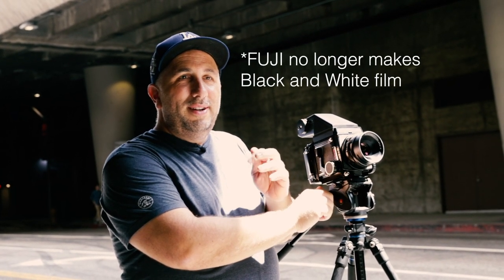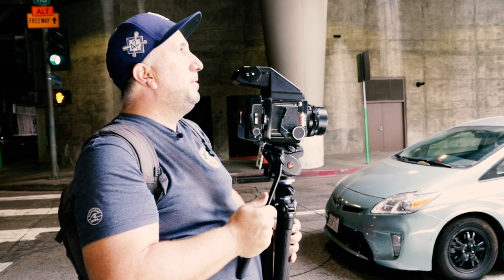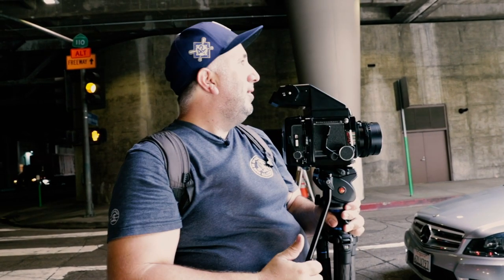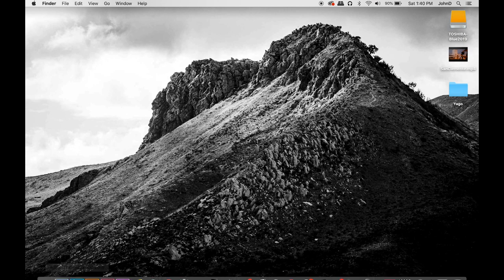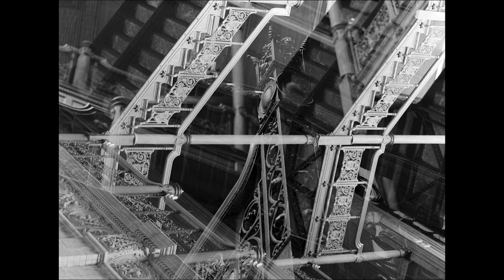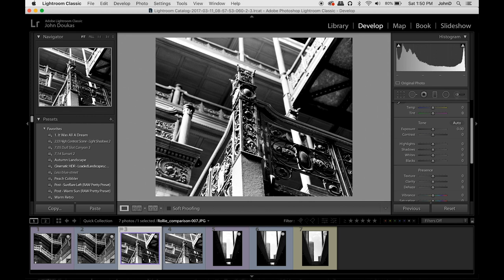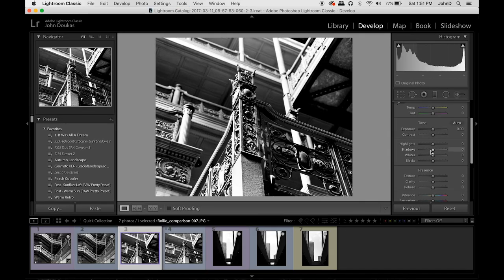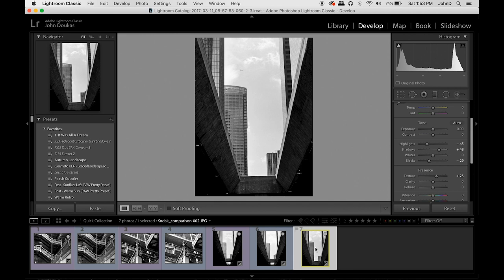Mamiya RB67 - Black and White Film Comparison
In this video I head to downtown Los Angeles with my Mamiya RB67. The goal is to do a casual black and white film comparison in a couple of different locations.

The films being compared are ilford Delta 100, Kodak TMX 100, and Rollei RPX 100.

Following shooting in the field, I show a side by side comparison with unedited scans in Lightroom.

Gear Used:
Mamiya RB67 with 127mm lens
2 Pro SD 6x7 film backs
1 Pro S 6x4.5 film back
Zoom H1
iPhone XR (for audio recording)
Shure MVL lav mic

Film Used:
Kodak TMX 100
Ilford Delta 100
Rollei RPX 100